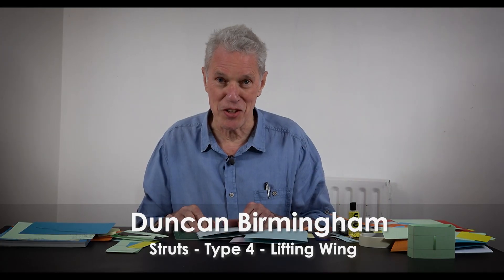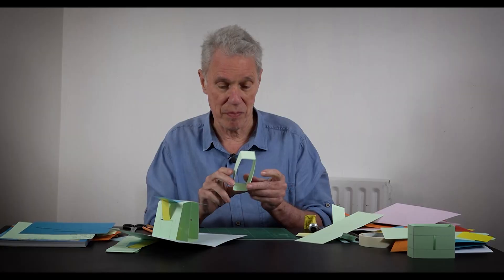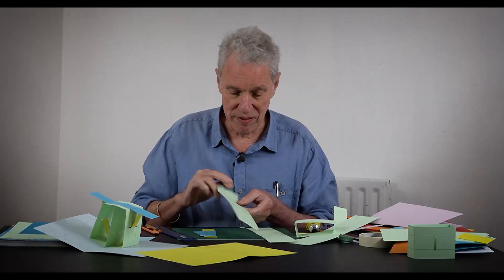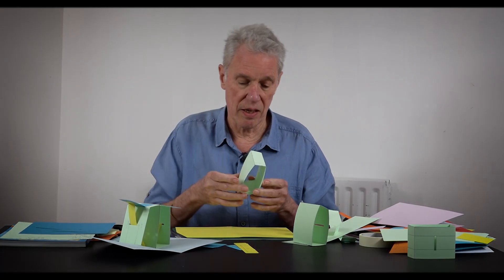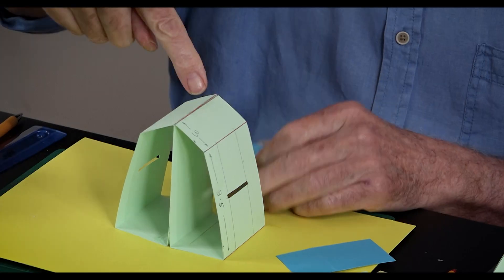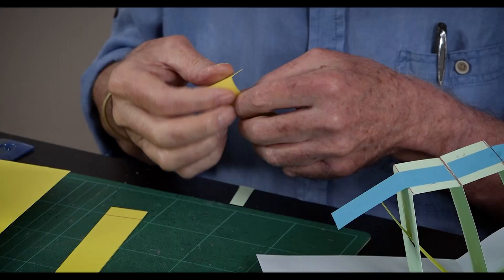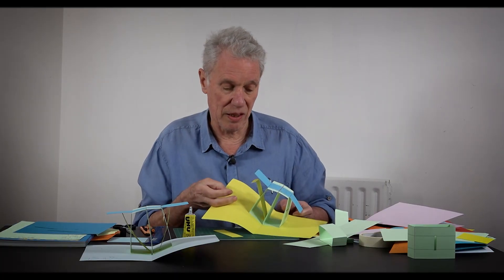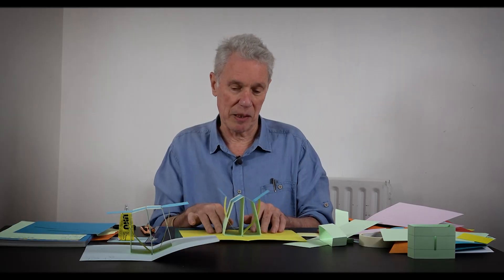Pop-Up Tutorial 87 - Struts - Type 4 - Lifting Wing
An intriguing mechanism - curving struts lift the flaps. A lot of potential to be explored here!